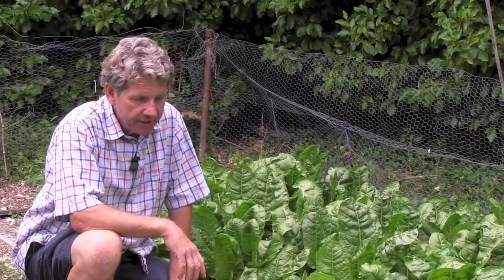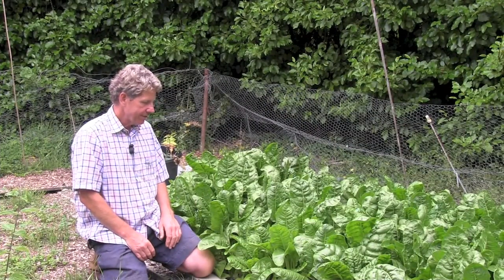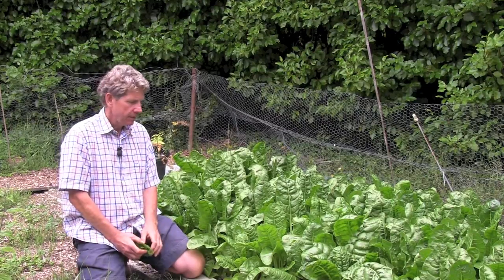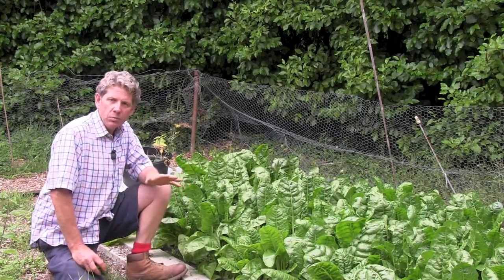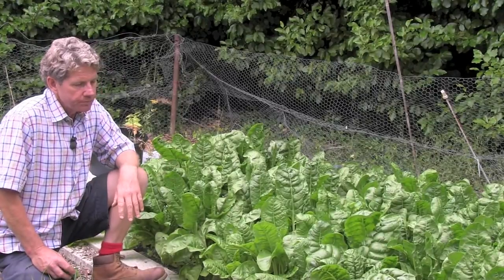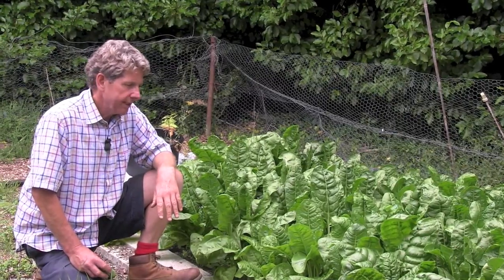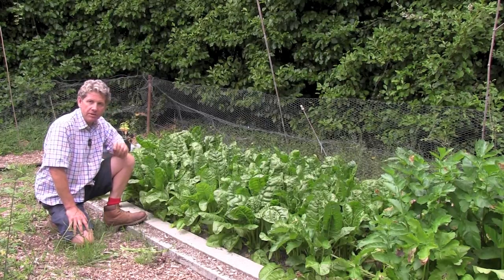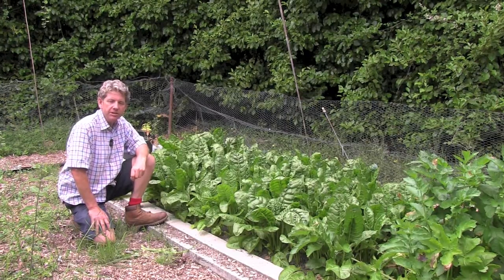SIMPLE EASY NO DIG SPINACH UPDATE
In my film I show you how my spinach has come along in my no dig bed since I planted it earlier in the year.  We love spinach so can never have too much, but even my family have had to get adventurous in using up our crop!  I would love to hear what you recipes you use your spinach for.
Spinach can be tricky to grow but using the NoDig method I have found it crops for longer and doesnt run to seed as quickly, if you grow New Zealand or Perpetual spinach it can crop for nearly a year
Mark Abbott-Compton